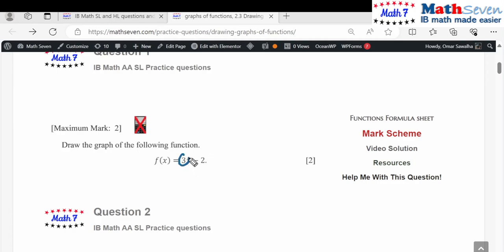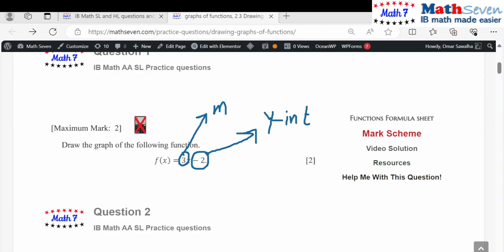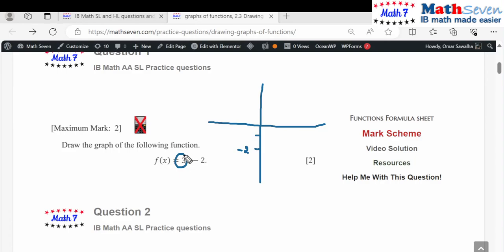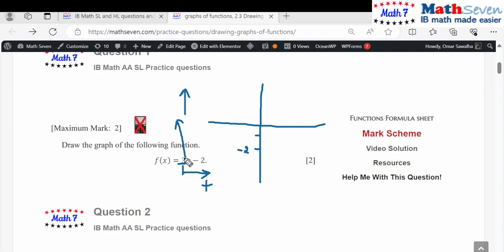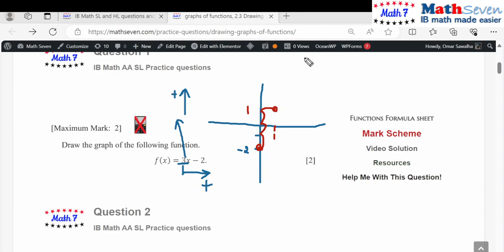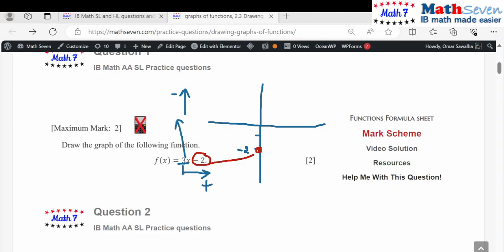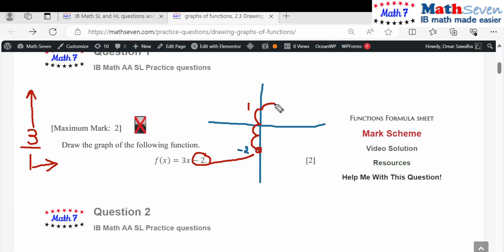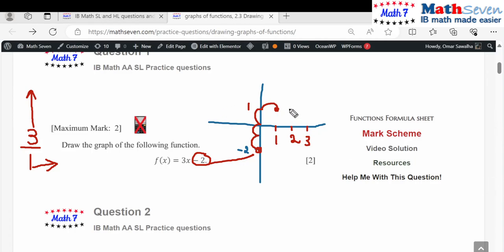IB IBDP Math SL and HL ch2sec3q1